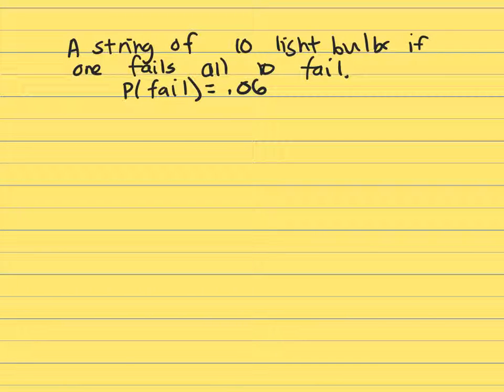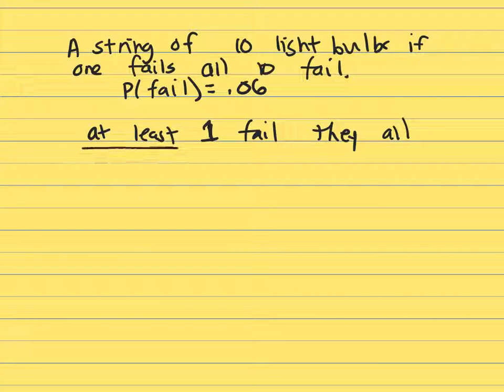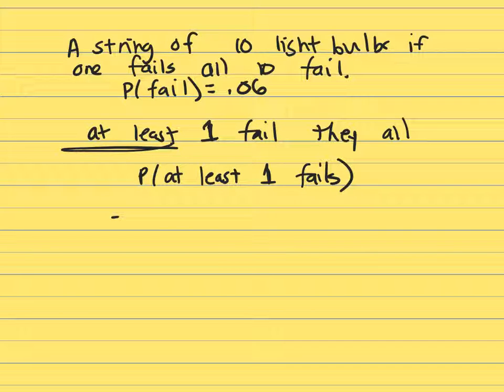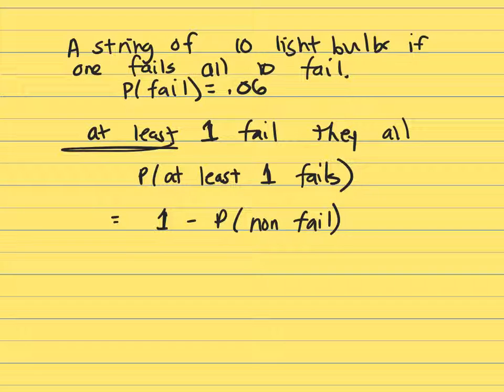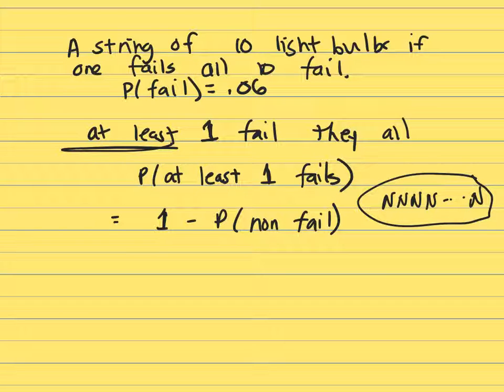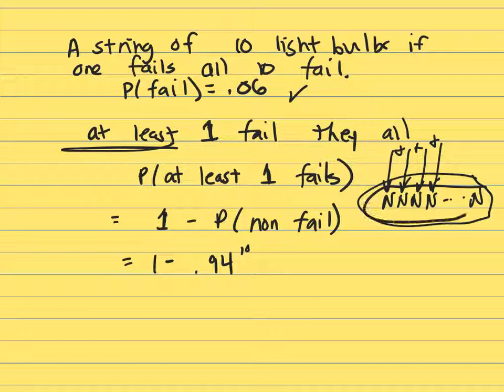GMAT A string of lightbulbs